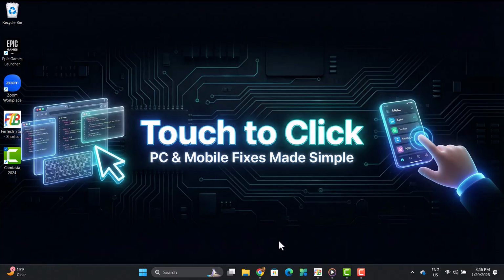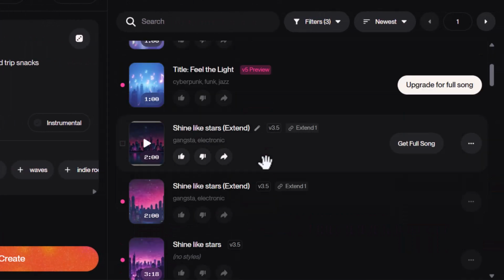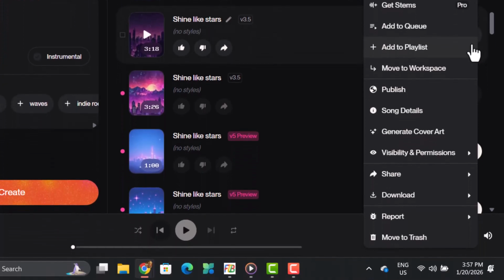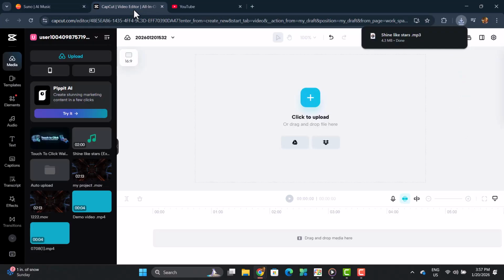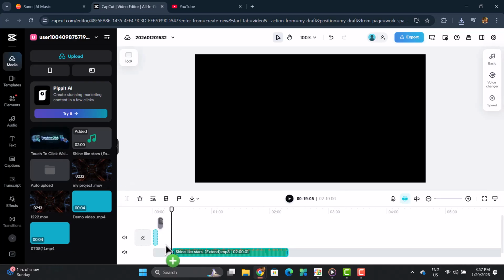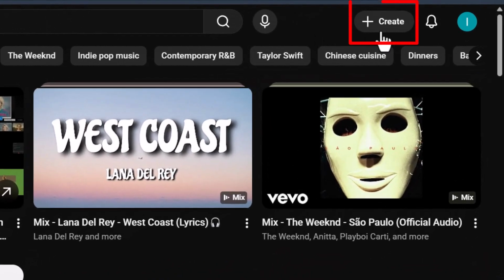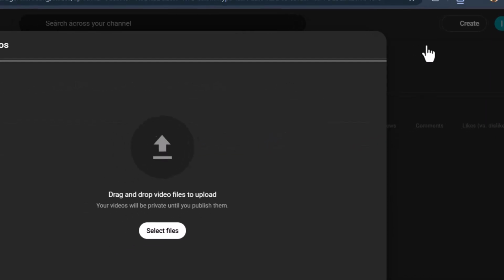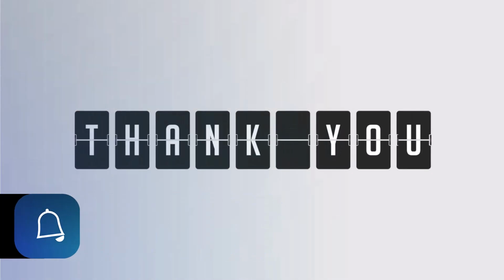How To Upload Your Suno AI Song to YouTube | Complete Step-by-Step Guide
📝 This video provides a complete step-by-step tutorial on how to upload your Suno AI song to YouTube. I'll guide you through the entire process, from generating or selecting your song within Suno AI to finally publishing it on your YouTube channel. You'll learn how to download your AI-generated audio and convert it into a video file using a free editor. The tutorial covers every essential step, including signing into YouTube and navigating the upload interface. By the end, you'll be able to successfully share your Suno AI music with the world on YouTube.

⏱️ -- TIMESTAMPS --
0:00 - Introduction
0:14 - Step 1: Open Suno AI & Click Create
0:26 - Step 2: Add Lyrics or Select Existing Song
0:35 - Step 3: Download the Audio File
0:48 - Step 4: Open CapCut & Create Canvas
0:58 - Step 5: Import Audio & Add Visuals
1:08 - Step 6: Adjust Length & Export MP4
1:20 - Step 7: Sign Into YouTube
1:27 - Step 8: Click Create Button
1:35 - Step 9: Upload Video File
1:44 - Step 10: Add Details & Publish